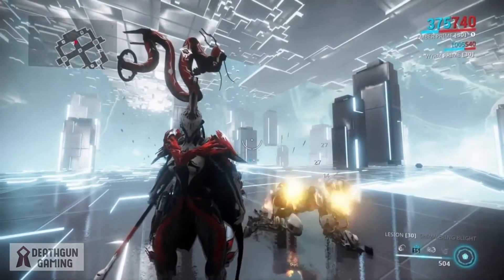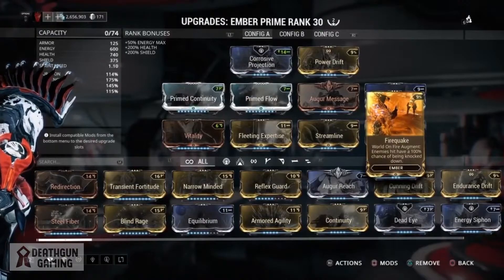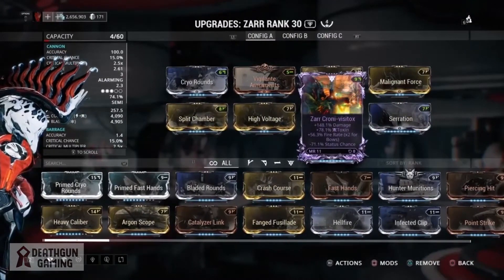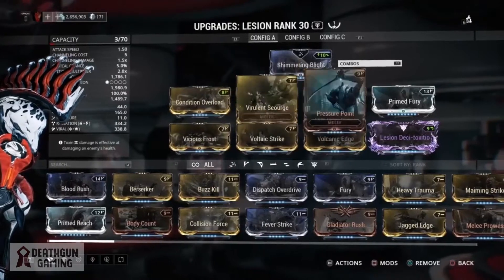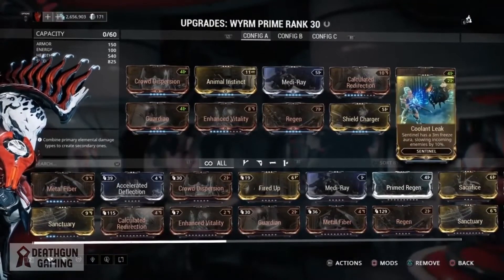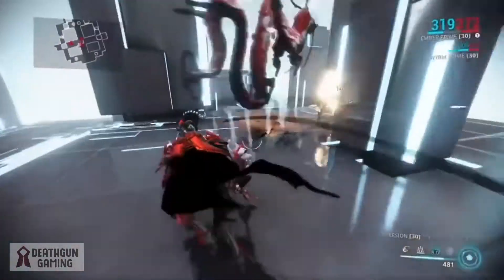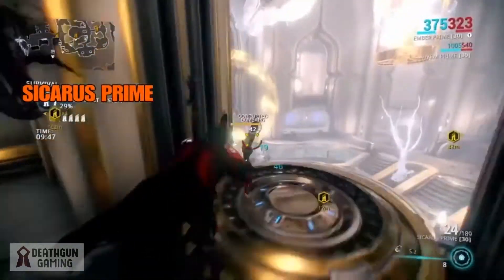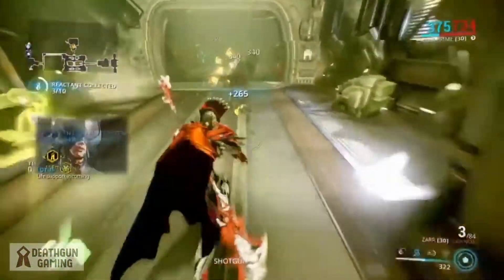WARFRAME - SEA OF FIRE EMBER - END GAME BUILD -2018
hey guys its your boy deathgun with another warframe build video, here i will show you my sea of fire ember endgame build , i hope it helps you out now that ember prime is soon to be released, now this build can easily run most most end game content with the help  of the strongest weapons, so if this video has helped you out so make sure to smash that like button and subscribe.